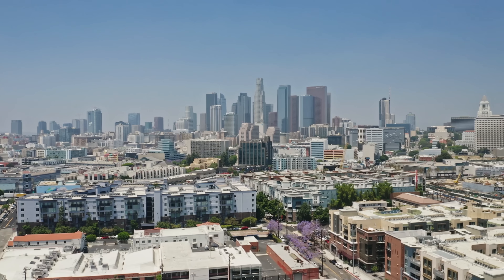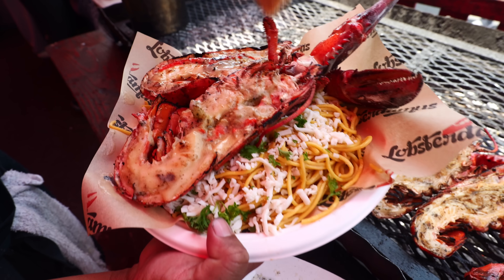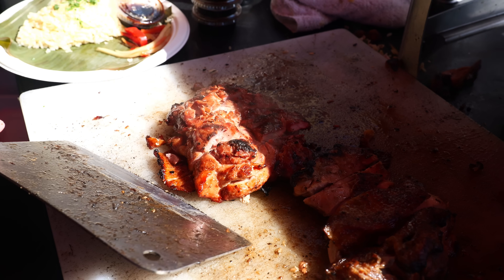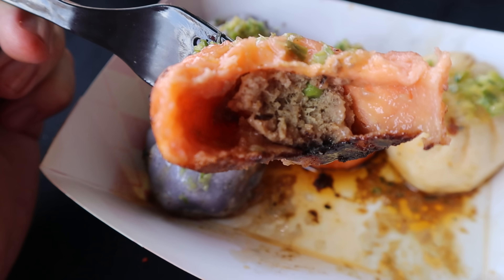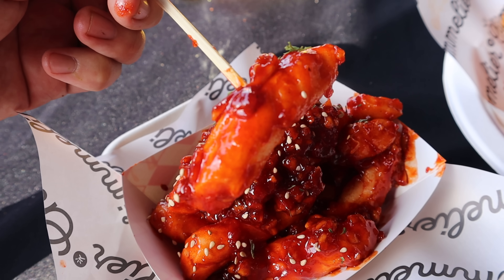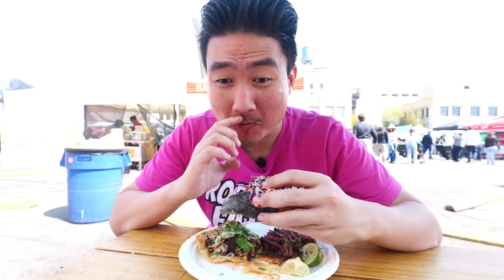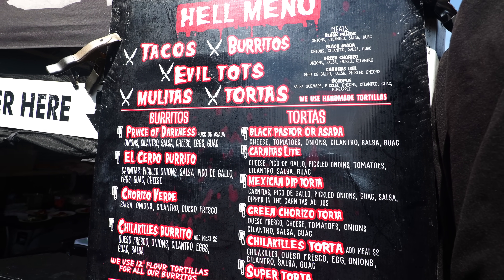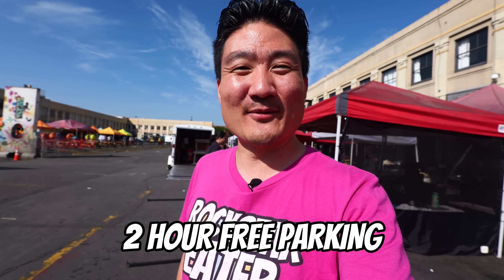Epic AMERICAN STREET FOOD TOUR at SMORGASBURG Los Angeles!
If you are looking for some of the best street food in Los Angeles, then this is your food tour! Rockstar Eater visits Smorgasburg, which is the largest weekly open air food market in Los Angeles! It operates out of the Row DTLA on Sundays between 10am and 4pm. You will find 100 shops here, with many food vendors that range from American to Korean to Mexican cuisine! You’ll find tacos, fried chicken, dumplings, baos, and even lobsters! It is the ultimate street food experience in LA.

So if you haven’t already, check out Smorgasburg. It is one of the best places to eat in Los Angeles. You’ll have to visit multiple times to try everything at this attraction!

🔸 Smorgasburg LA
The Row DTLA